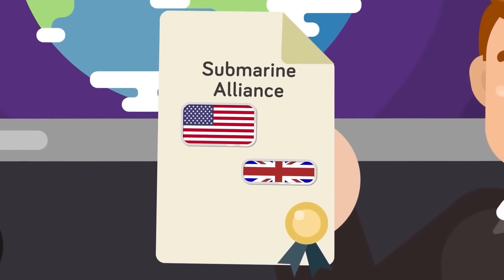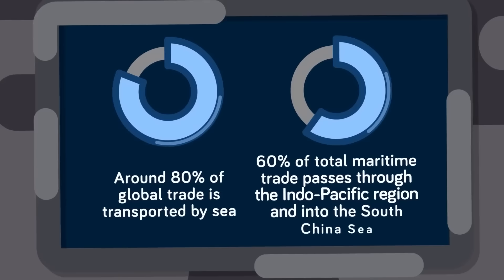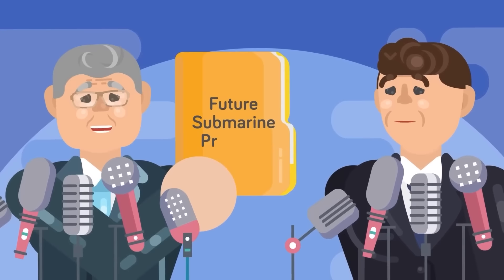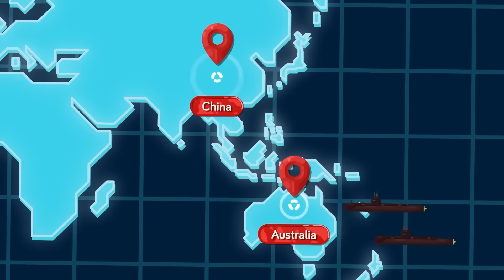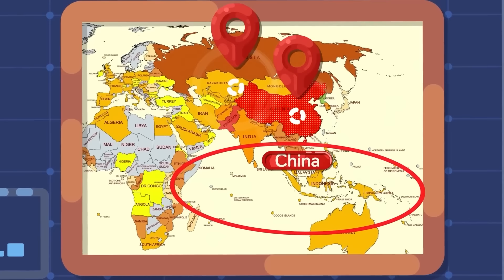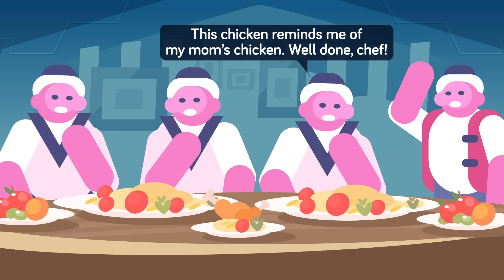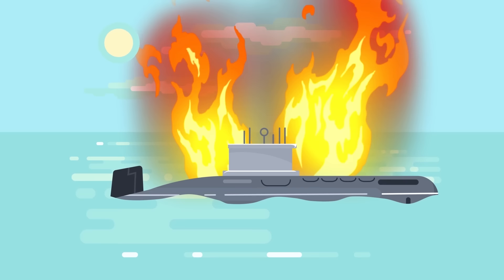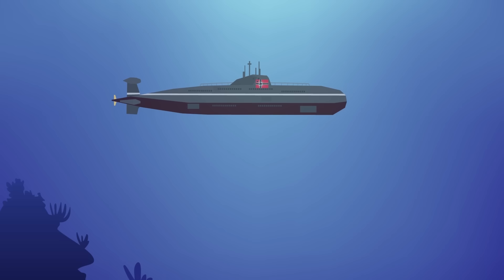How a New US Nuclear Submarine Alliance Checkmates China (SUBMARINE COMPILATION)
00:00:00 How a New US Nuclear Submarine Alliance Checkmates China
00:31:28 Why Living On A Submarine Sucks (2018)
00:40:09 50 Insane Submarine Facts That WIll Shock You (2018)
00:55:15 The Supersonic Submarine - New Secret US Army Development?
01:02:11 Kursk Submarine Disaster - Russian Navy's Biggest Mistake
01:28:28 Why US Navy Is Terrified of China's New Submarine
01:40:32 Worst Submarine Disasters of All Time
02:11:34 Only Underwater Submarine Battle Ever Fought
02:21:28 Cheap Submarine Sinks Aircraft Carrier
02:31:44 How the CIA Got It's Hands On A Soviet Submarine During the Height of the Cold War
02:44:32 How Deep Can A Submarine Go? (2018)

The videos are made by the same team that brings you The Infographics Show.